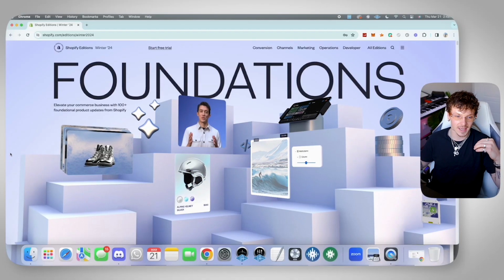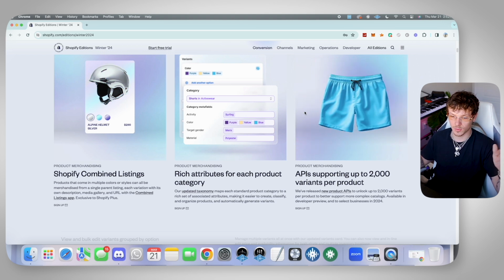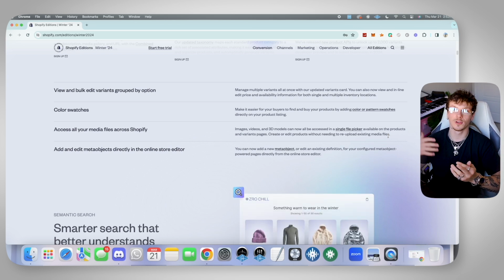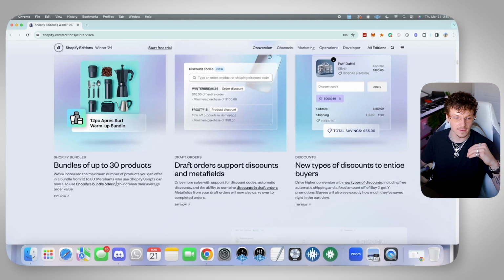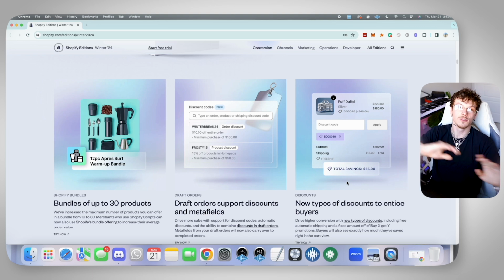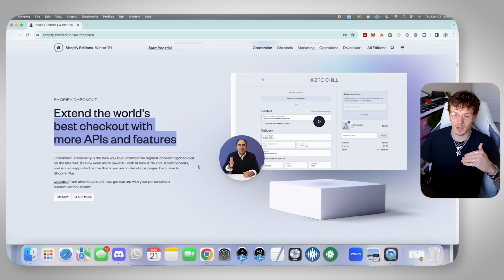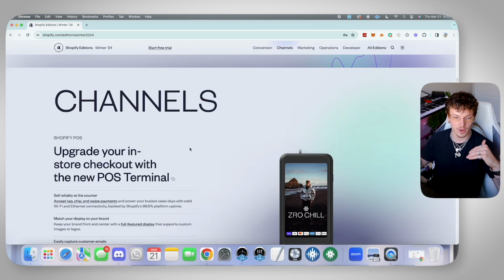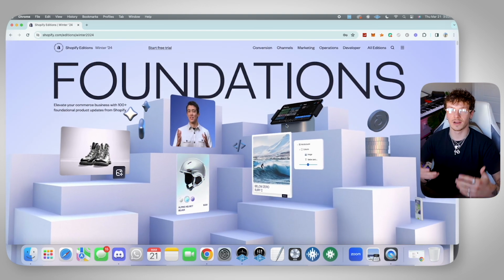Shopify 2025 Updates | Everything You NEED To Know!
In this video, I cover everything you need to know about some recent Shopify updates, that should help you out a ton! This is a very valuable video that I’m super excited to share with you guys! Hope you enjoy the video & learn something new:).